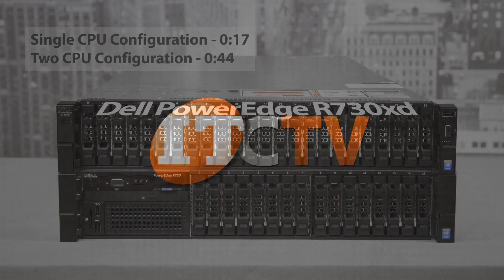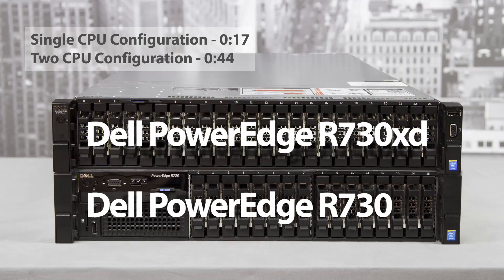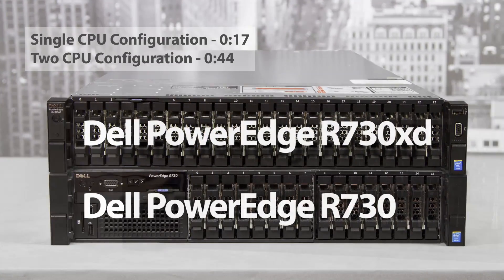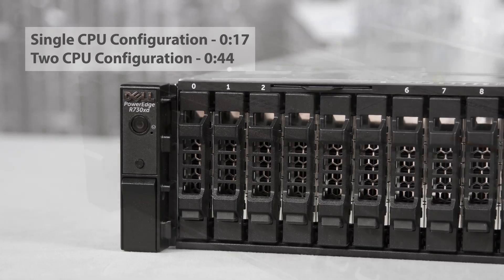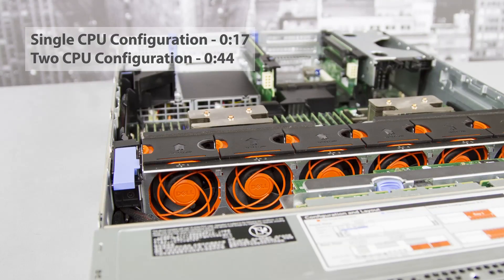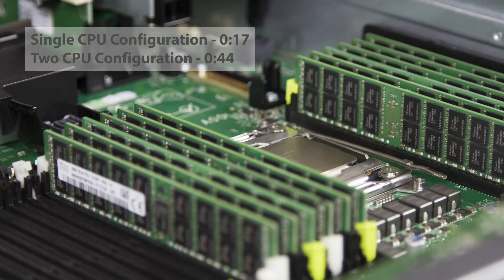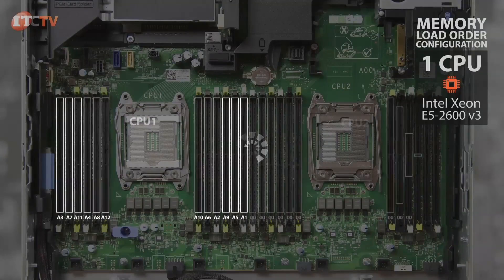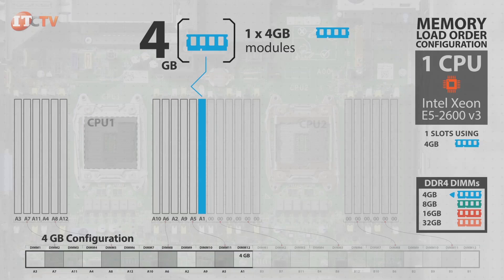Dell PowerEdge R730 & R730xd Memory Load Order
The R730xd features more storage than the PowerEdge R730 but both support the same Flexible Memory Configuration to allow mixing memory modules with different capacities. The following animation shows several memory options for both single and dual CPU configurations for both systems.

The system supports both RDIMM and LRDIMMs but memory modules should not be mixed. There are 24 memory sockets total split into two sets of 12 sockets, one per processor. Slots A1 thru A12 are assigned to processor 1 and DIMMS in Sockets B1 thru B12 are assigned to processor 2. The system supports Flexible Memory Configuration to allow mixing memory modules with different capacities.

When mixing memory modules you should start with the highest memory count in the white sockets, then load the black, then the green. Mixing of more than two DIMM capacities in a system is not supported. In a dual processor configuration the memory configuration should be identical. Populate four DIMMs per processor, one DIMM per channel at a time to maximize performance. Each processor supports four channels and includes white, black and green tabs.

Memory Sparing is available and allows you to reserves one rank of DIMMs per channel as a spare. If errors are detected on a rank of DIMMs, the data from this rank is copied to the spare rank and the failed rank is disabled. Memory Mirroring offers the strongest DIMM reliability providing improved failure protection but the available memory is only half the total installed memory.

Before adding or removing memory modules please ensure system is powered down and power cable has been unplugged.

IT Creations has all the memory you need for replacement and upgrade at affordable prices. Call for a quote: 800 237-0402

Dell EMC PowerEdge R730 Manual - memory configuration page 92.